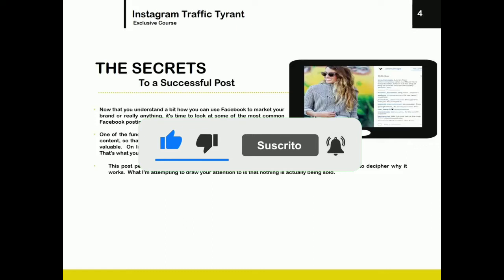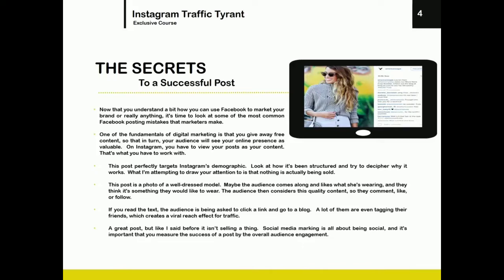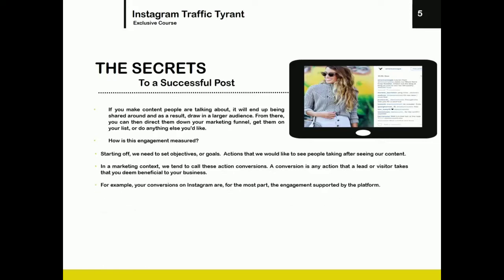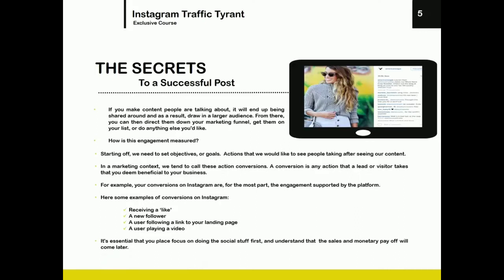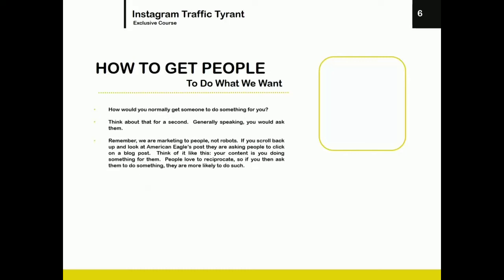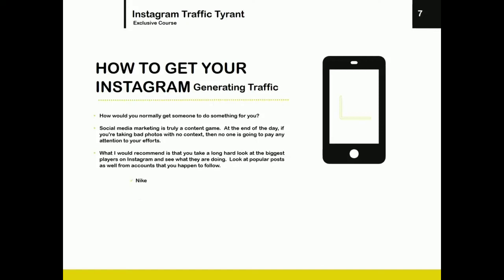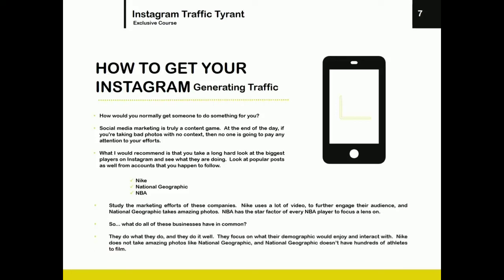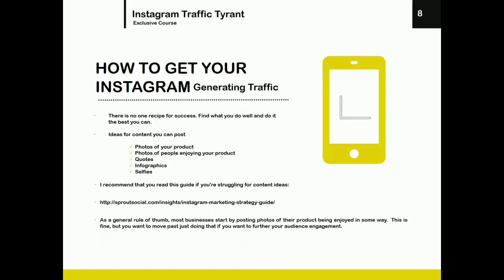2 How to earn money from Instagram Three Ways Working Income From Instagram Traffic Tyrant Video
Net Income From Instagram Traffic Tyrant Video CourseWatch the

How to earn money from Instagram 2022 | Three Ways | 100% Working

digital marketing
earn money online
internet marketing
online business
earn from instagram
how to earn money online
part time jobs in telugu
part time jobs for students malayalam
part time jobs for students in telugu
part time jobs for students in tamil
part time jobs for students
instagram user traffic
instagram traffic to website
instagram traffic boost
instagram traffic ads
instagram traffic
instagram free traffic
dc
canada
convoy
sanctions
johnathan
amazing
rogan
joe
guns
war
ukraine
taiwan
china
russia
gop
holocaust
oscars
musk
elon
fox
psaki
mainstream
media